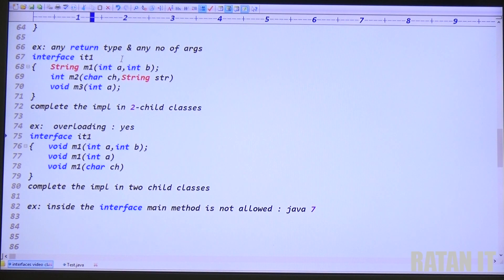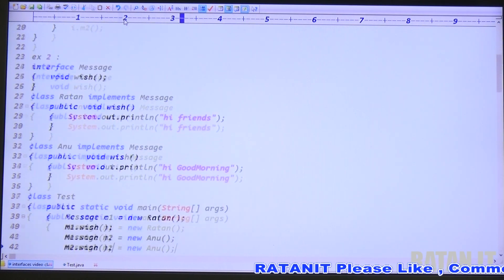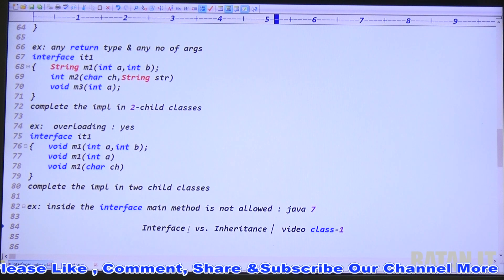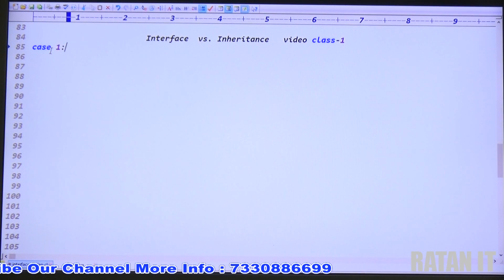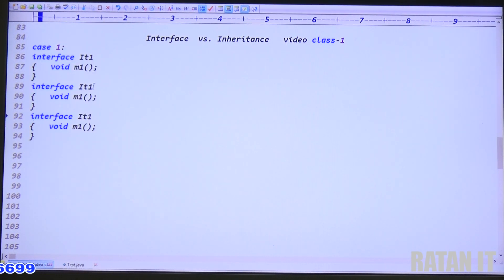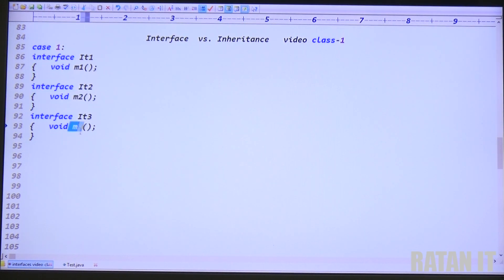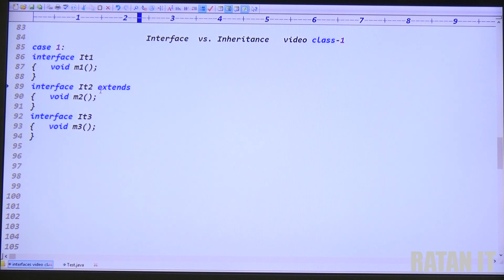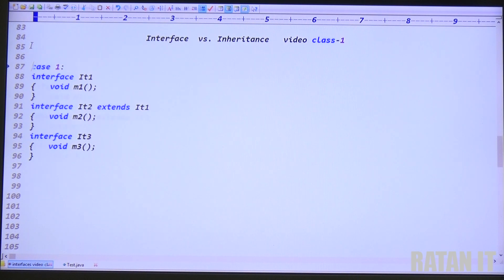Core Java Tutorial || Interface || Video -3 || Interface Vs. Inheritance || By Ratan Sir